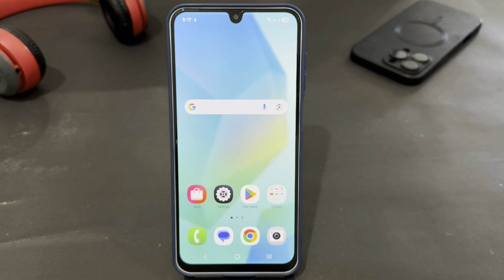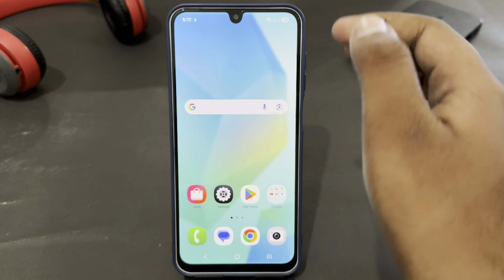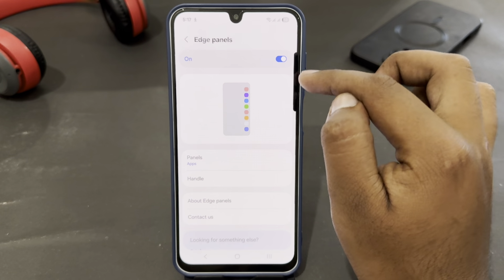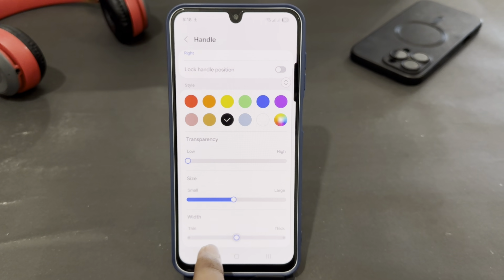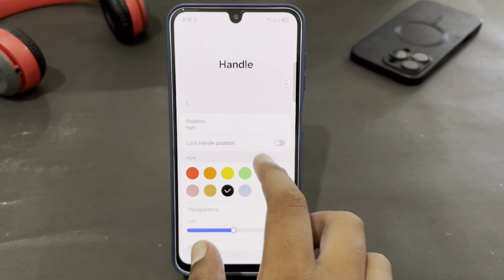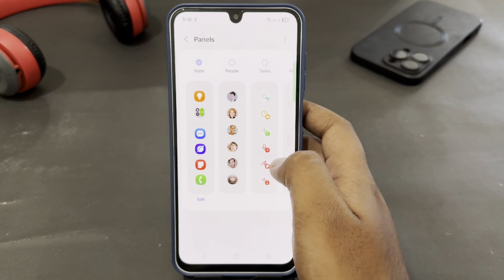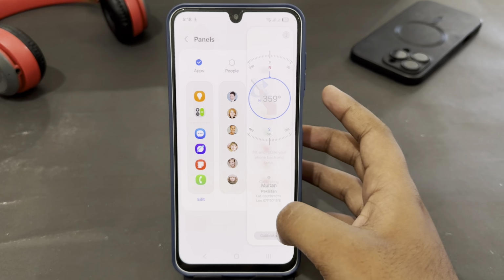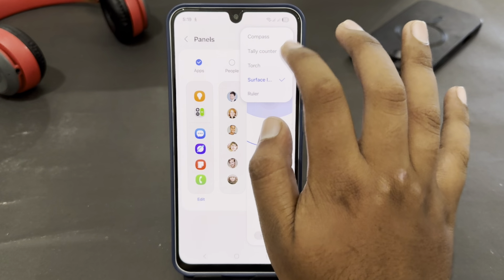How to use edge panels or sidebar in any Samsung phone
Unlock the secret power of your Samsung Galaxy phone! In this video, I'll show you how to master the Edge Panels feature (also known as the Sidebar) to dramatically speed up your workflow and multitasking.

The Edge Panel is one of Samsung's most useful but often overlooked tools. It gives you instant access to your favorite apps, contacts, tools, and more with just a swipe from the edge of your screen. Whether you have a Galaxy S series, Z series, or a Galaxy A series phone, this guide will work for you!

In this video, you'll learn how to:
✅ Enable and locate the Edge Panel handle.
✅ Customize its appearance, size, and transparency.
✅ Add, remove, and organize your favorite apps for one-tap access.
✅ Use the Contacts panel to call or message people instantly.
✅ Master multitasking with split-screen and pop-up views from the Apps panel.
✅ Use tools like Smart Select, Clipboard, and Screen Write.
✅ Discover and download additional panels from the Galaxy Store.